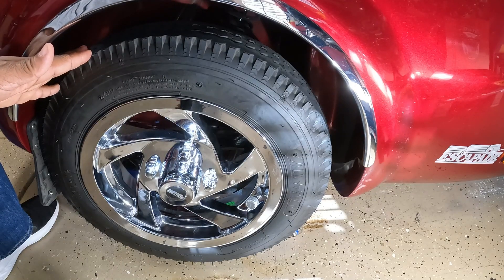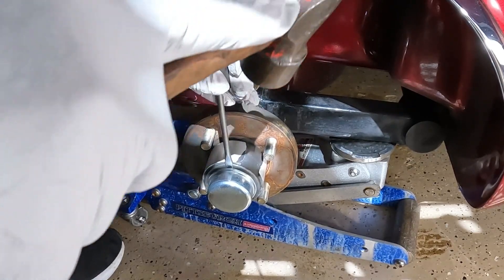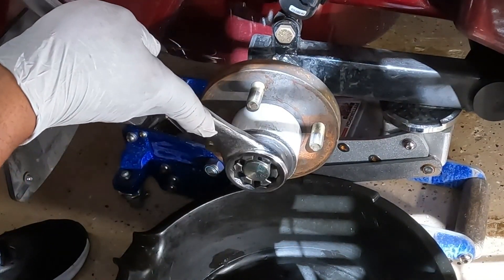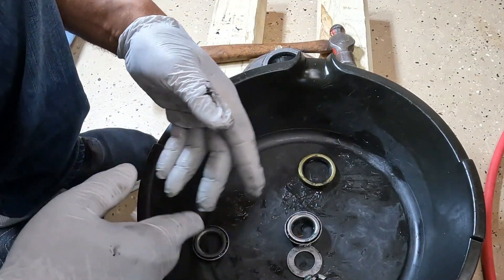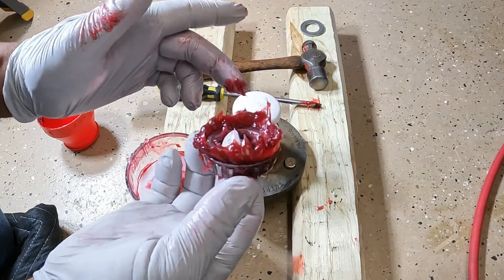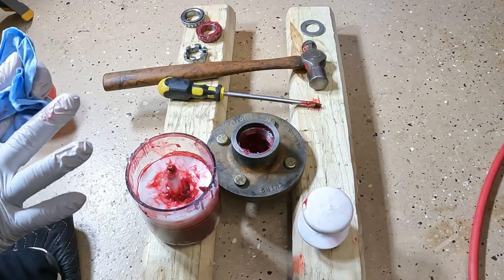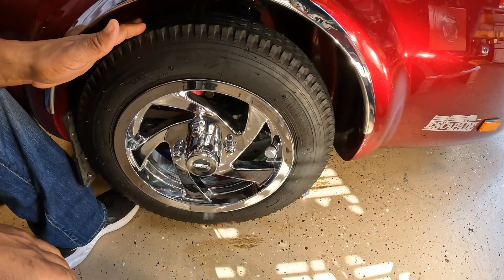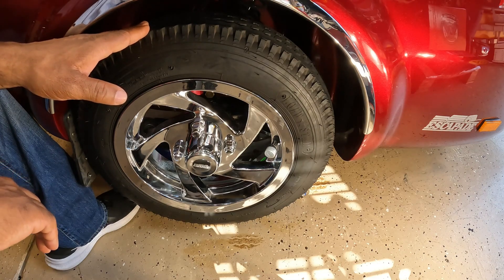Greasing Escapade Trailer Wheel Bearings & New Seals